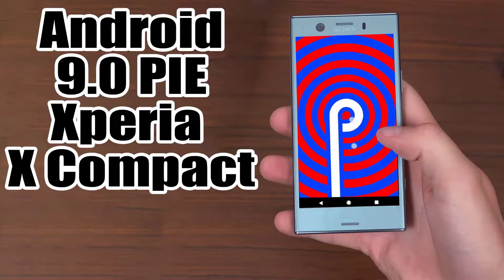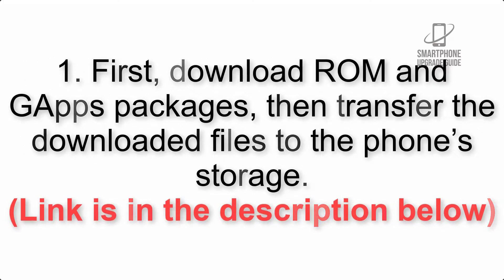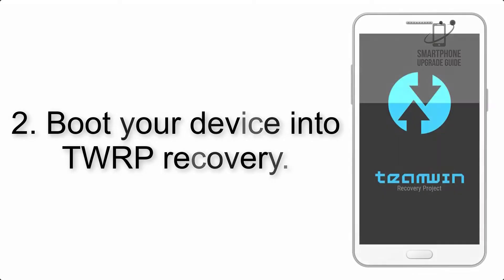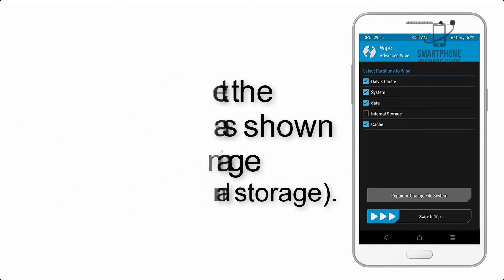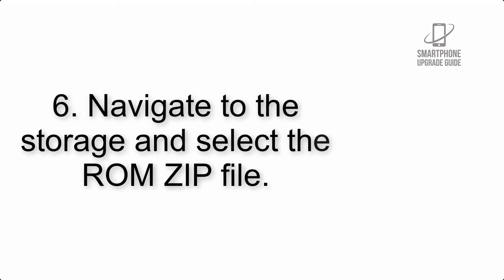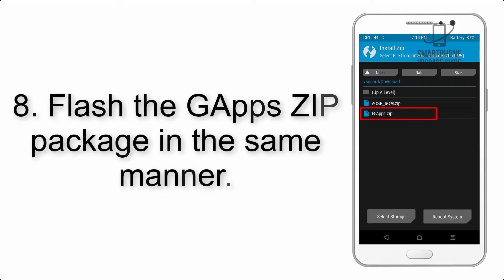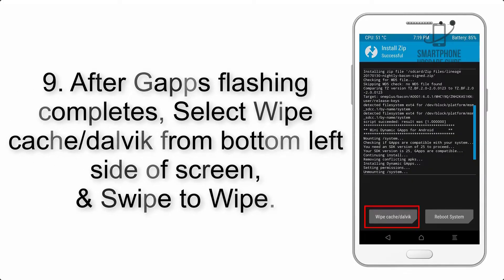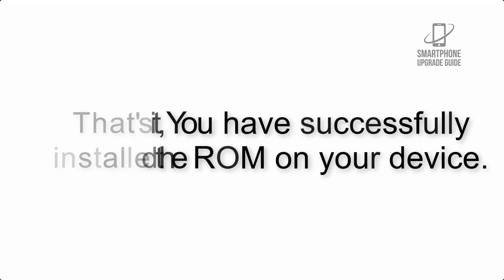Install Android 9.0 Pie on Sony Xperia X Compact (LineageOS 16) - How to Guide!